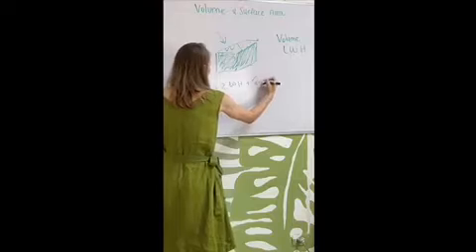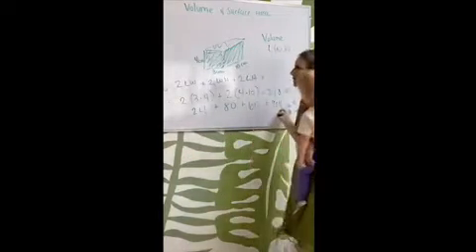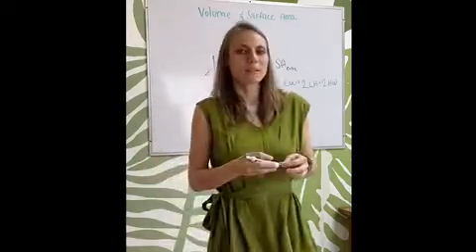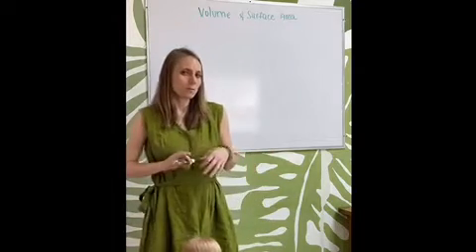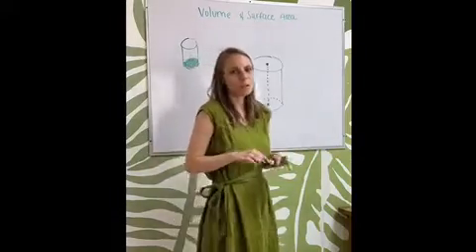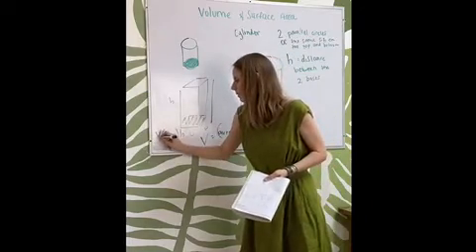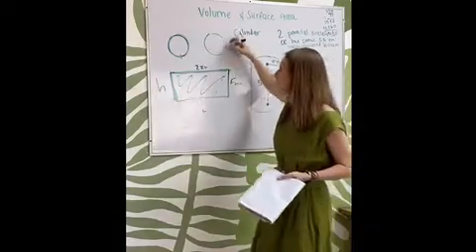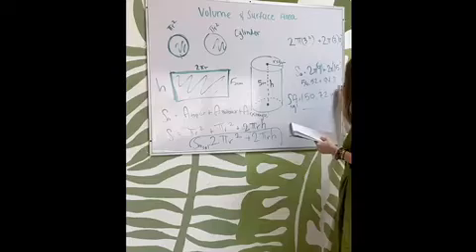PCIS Pre Algebra Lesson 9.6 - Volume and Surface Area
Virtual lesson with Ms. Cece for Pre Algebra 9.6, covering Volume and Surface Area of rectangular solids, cubes, and cylinders.